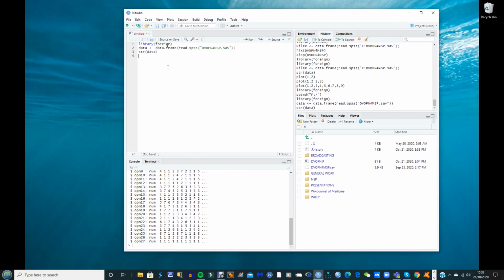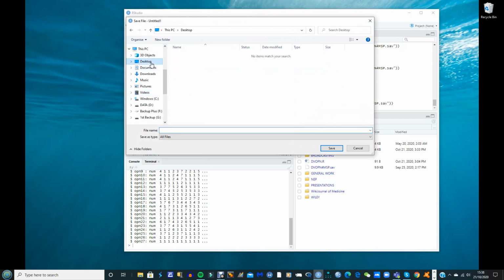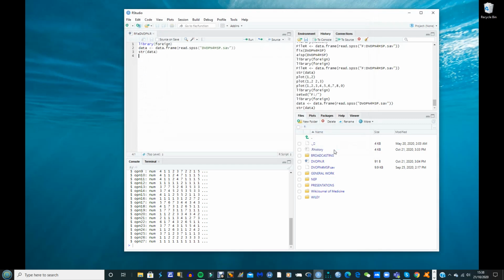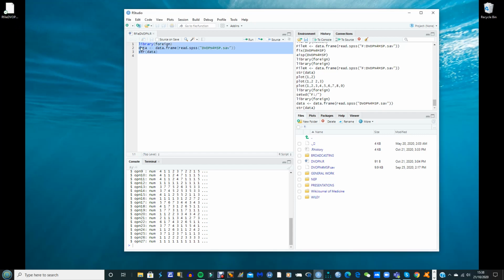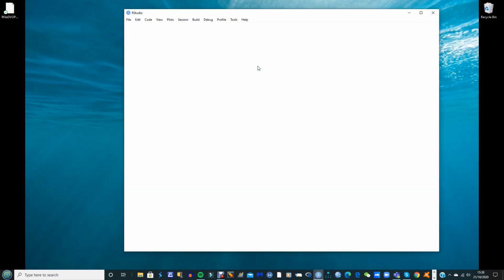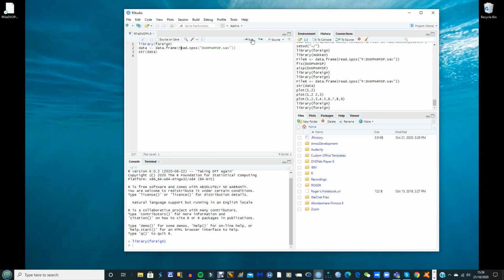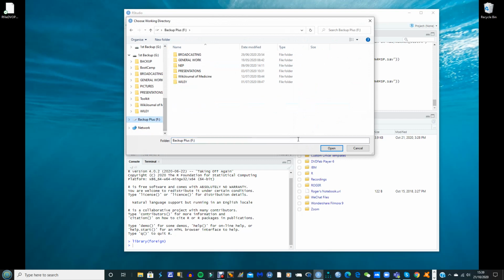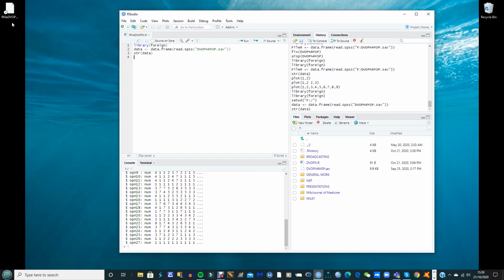Saving .R file and uploading again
How to save a .R file with R syntax/coding in RStudio and then upload again - using a simple example to illustrate.